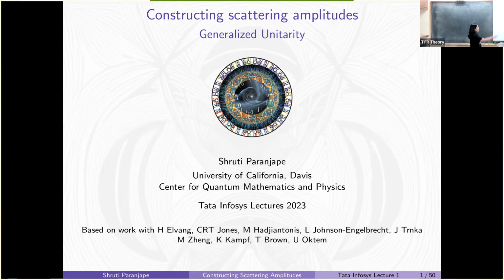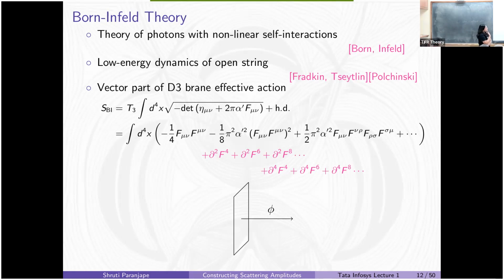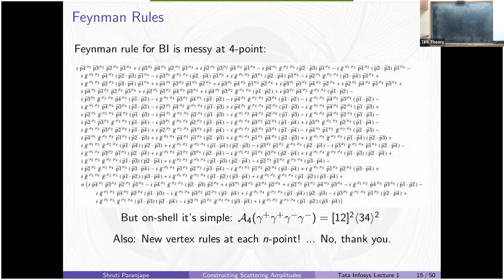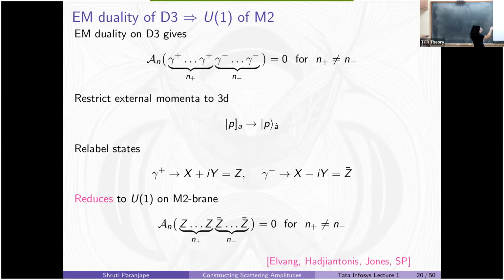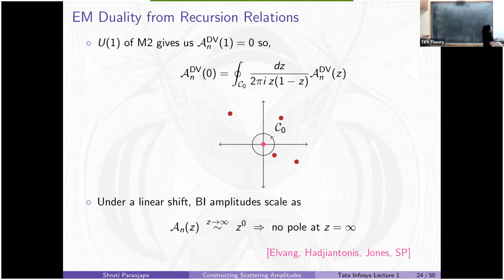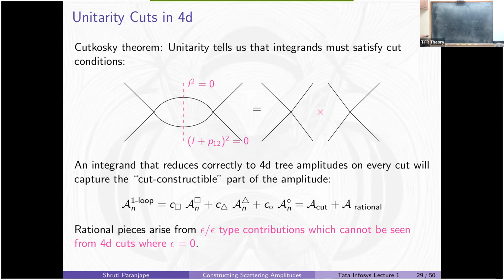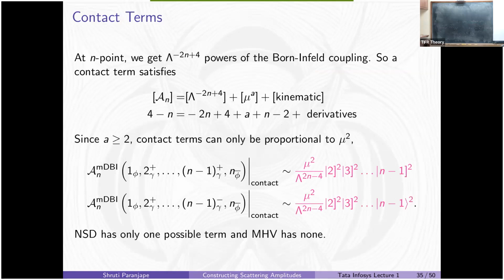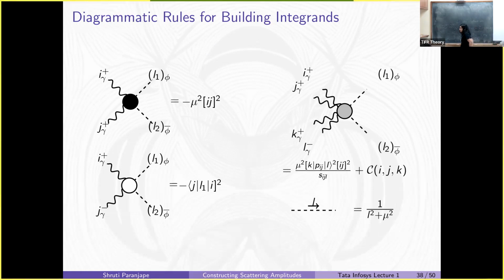Constructing Scattering Amplitudes - Lecture 1